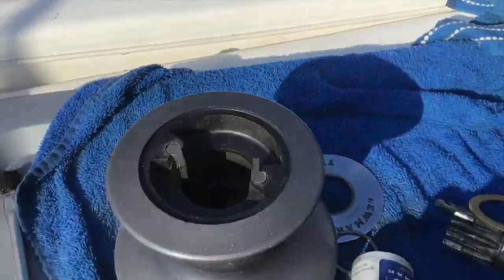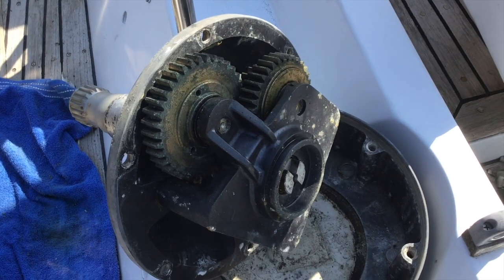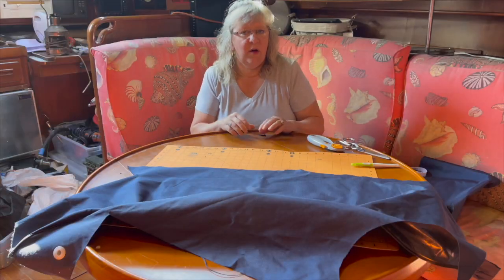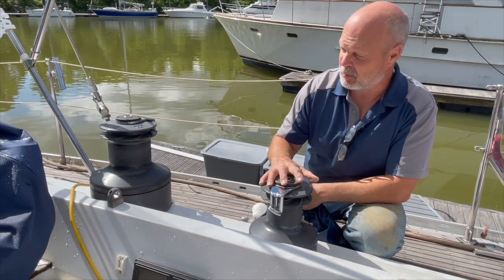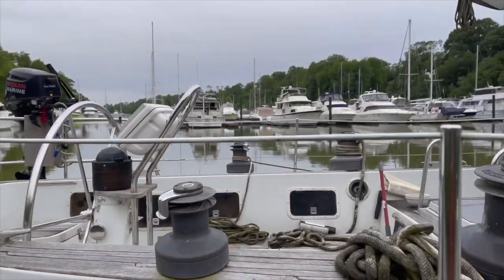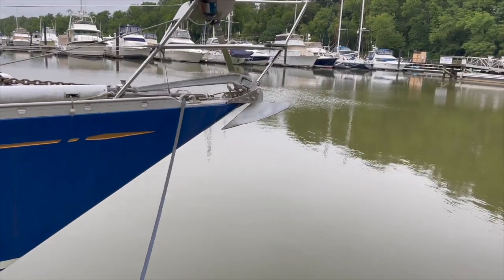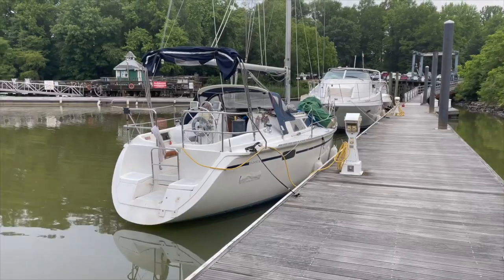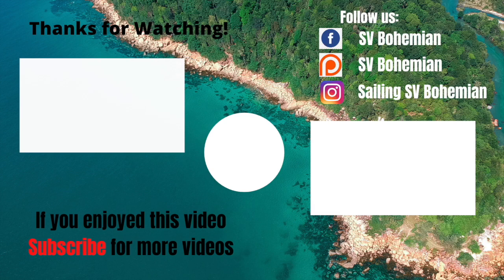Comparing an ABANDONED 1980 Nautor Swan 57 to a 1984 Tayana 55 CC. Sailing SV Bohemian EP. 19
Comparing an Abandoned 1980 Nautor Swan 57 to a 1984 Tayana 55 CC.
Brian serviced all 6 winches on our Tayana 55 sailboat. He will take you through the process of getting them in good working order. Once all the winches were done, I made winch covers. I used a Sailrite tutorial to make the winch covers. They turned out great!
We take a look at an abandoned 1980 Nautor Swan 57. Boy does it have a ton of winches. Brian would love to have this boat.
Our friend, Gabe finally splashed his Hunter 30 and is right next to the Nautor Swan.

We are grateful for all the YouTube channels who have inspired us along the way.

Brian and Shelly